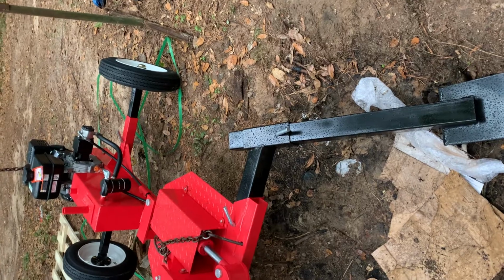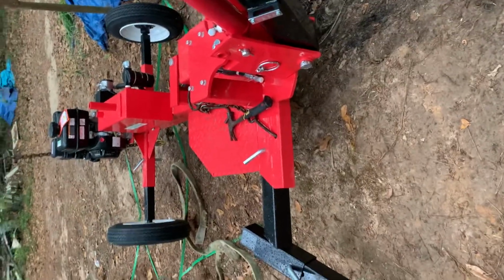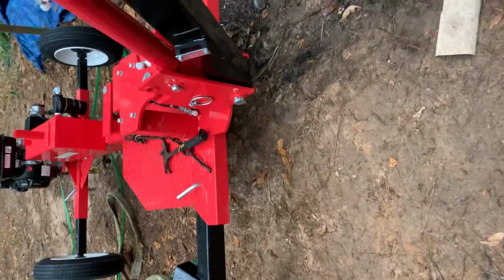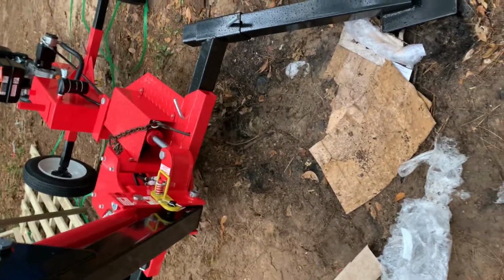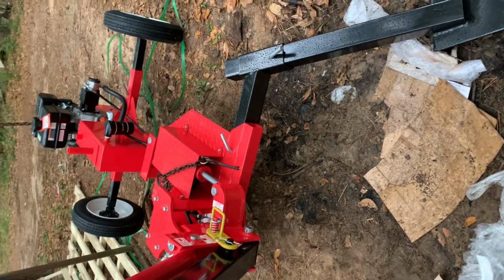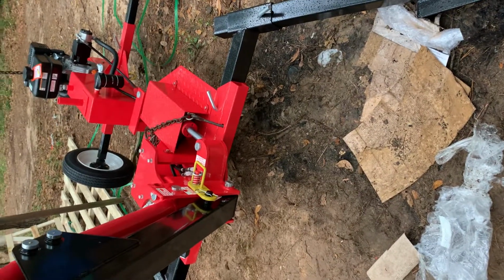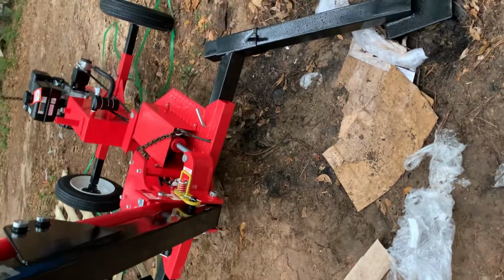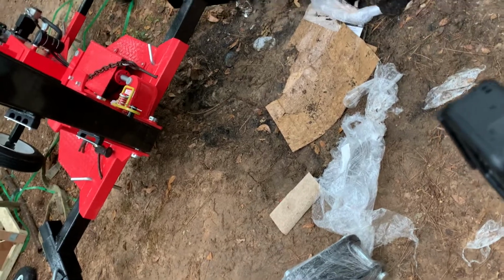Harbor freight Trencher/backhoe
Unload and assembly the Harbor Freight Trencher/Backhoe